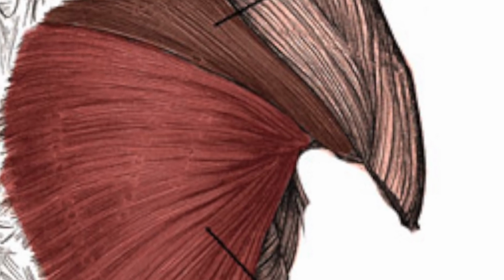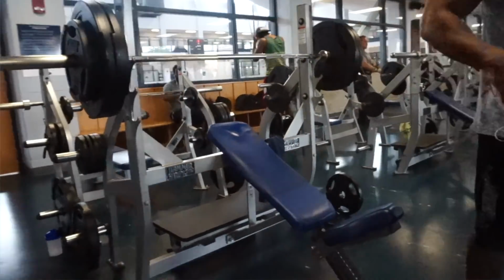Key Exercises The Pros Use To Burn Chest Fat!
What are the exercises the pros use?? Its easy! There's 5 steps and they apply to you if you want to burn, reduce, lose, lower, slim, tone, cut or decrease your chest fat with a workout! Enjoy!

Here's What We're Gonna Go Over In This 2 Part Series:
Lowering body fat percentage not just losing weight
Lower consumption of estrogen raising foods
Do Hiit training
Practice Mind muscle connection &
Use Key exercises to target chest

This video covers MMC and Key exercises